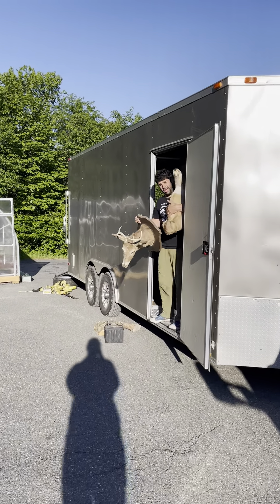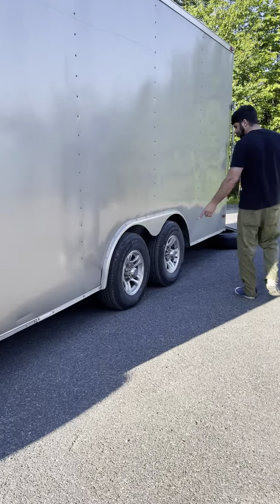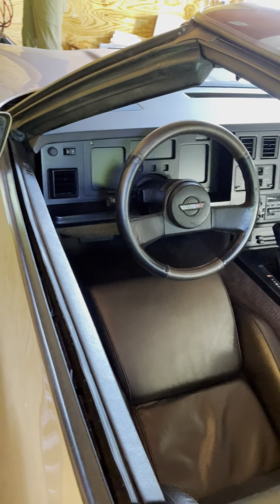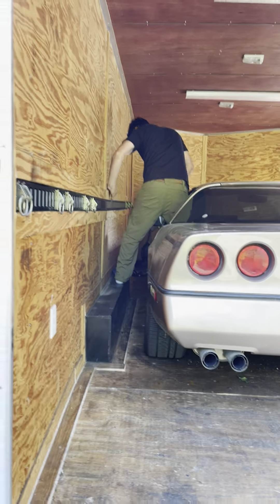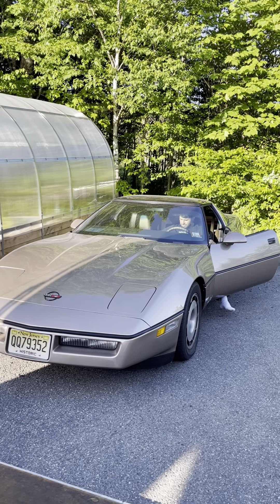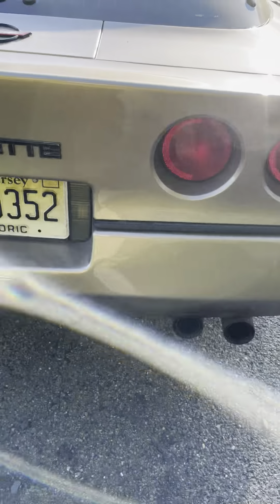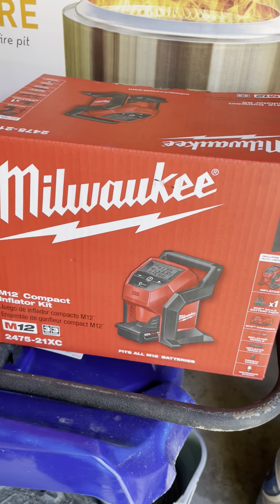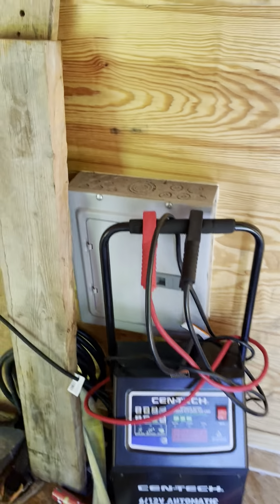Corvette revival c4corvette 80scars supercars low milage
My dad has decided to hand me the keys on his dream car going to go over the car and follow only with the revival thanks for watching like share subscribe
I’m going to give it back to him to enjoy 😉
When all sone and reliable